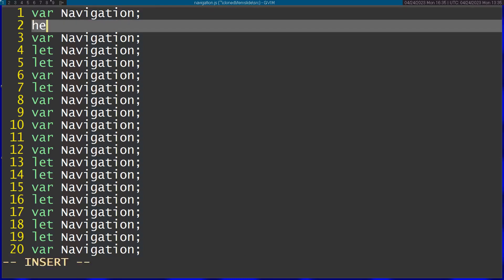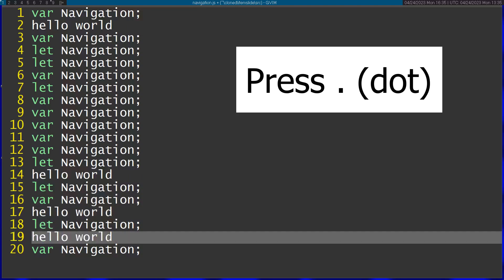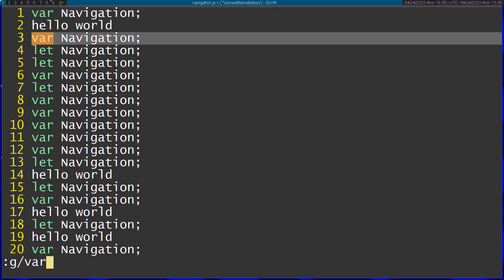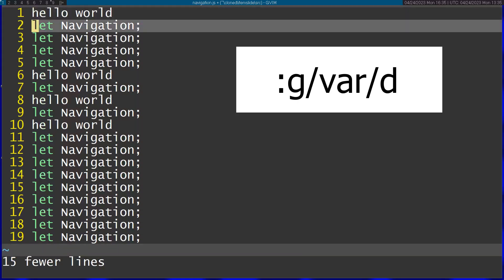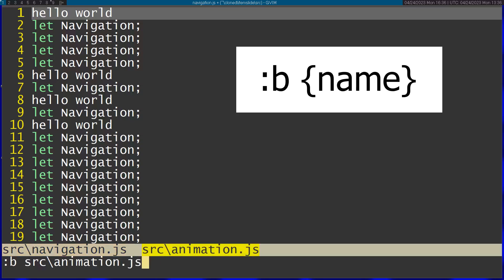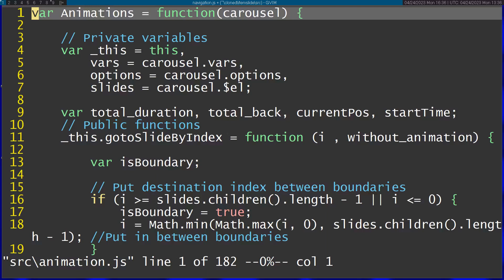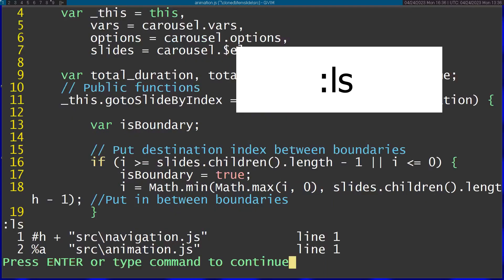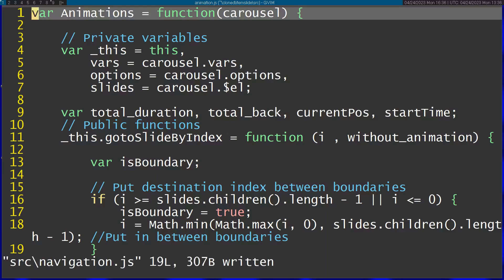5 Vim Commands to Save Time 🕜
In this video I will present 5 Vim Commands that will help you reduce keystrokes and easily move between open files

Commands I talk about on the Video:
- Vim Dot Command
- Vim :g Command (Vim Global Command)
- Vim :b Command (Vim Buffer Change Command)
And More!